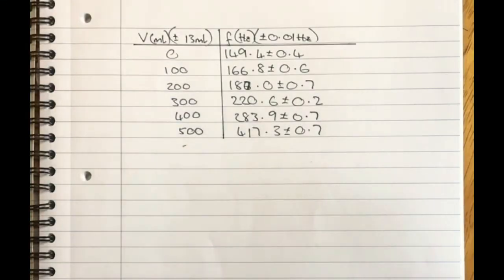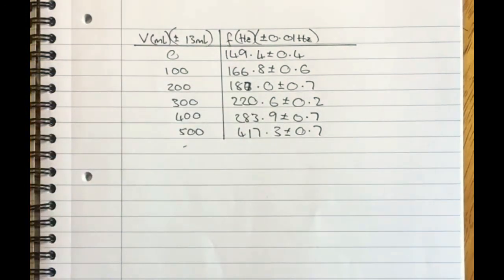Higher Data Tables: session 3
This video is the third of three leading you through the best way to record all of your data and uncertainties in a data table template most suitable for Higher. We will also be checking your attention to detail for sig figs once you have completed the table. During the course of these videos you will carry out another experiment of your own.